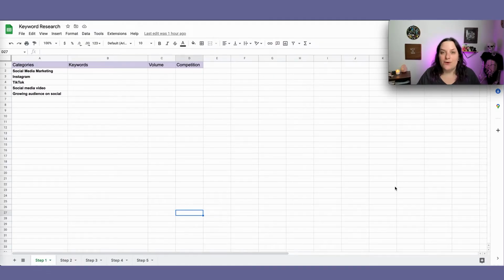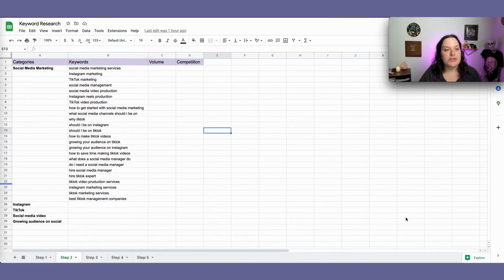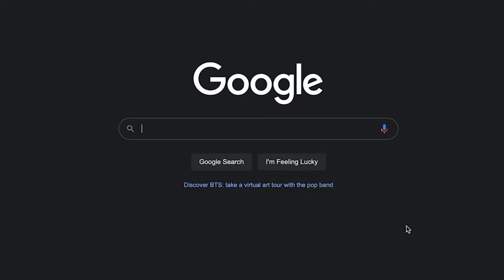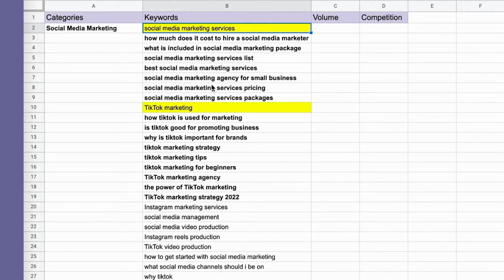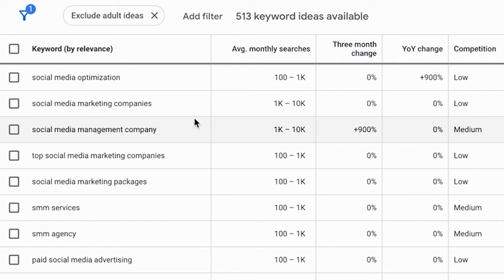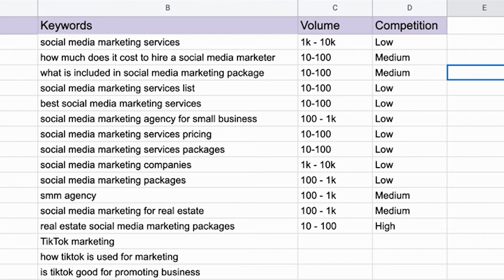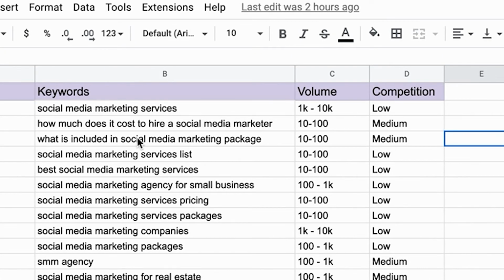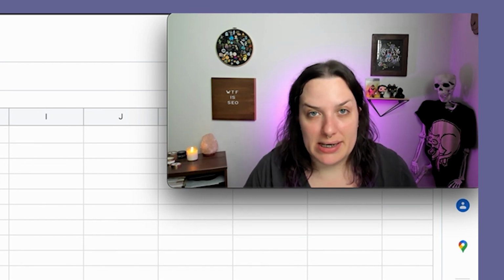Basics of Blogging Keyword Research For Beginners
So you want to take your brand to the next level, but you don't know the first thing about blogging keyword research. Don't worry, I'm going to teach you the best way to find keywords for your blog!

Starting a blog can really set your brand apart from others, but starting a blog that is keyword-rich can be a head-scratcher. If you are wondering how to do keyword research for SEO but you aren't sure how to find low-competitive keywords or want to rank for specific high-traffic keywords, you've found the right video. I am going to talk about all things blogging for beginners, and take you through keyword research for blog posts. By implementing the strategies from my keyword research tutorial, you'll be able to see an increase in blog visits.

00:00 Introduction
00:17 You Need Optimizing
01:29 Keywords Definition
02:27 Write 5 - 7 Categories Of Broad Things You Talk About
07:45 Google Keyword Planner
07:52 Make A Google Ad Account To Use Keyword Planner
10:27 Look For Keywords With Higher Volume & Lower Competition
13:17 Broader Keywords Means More Volume Higher Competition
14:00 Don't Rely On Broad Keywords When Starting